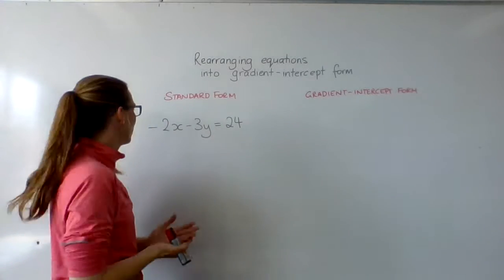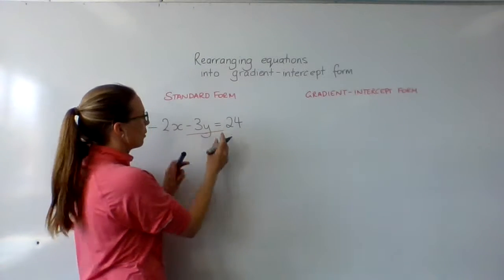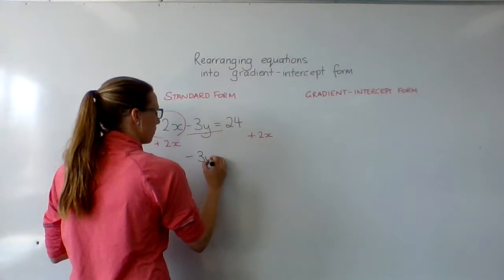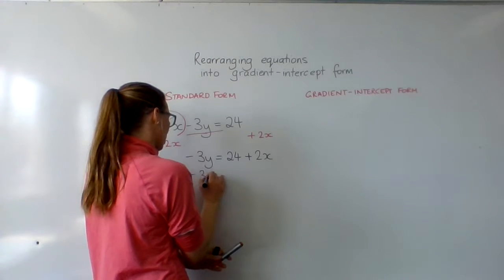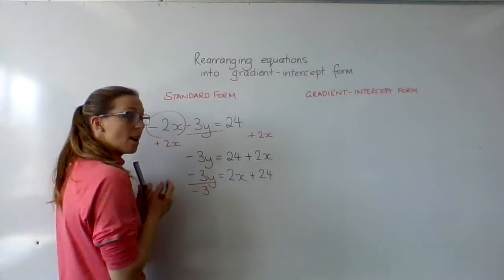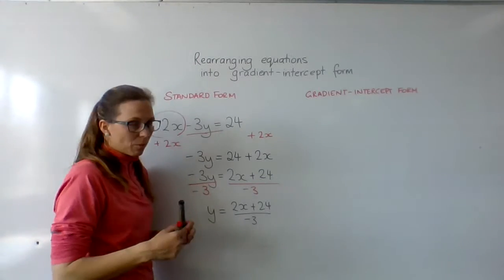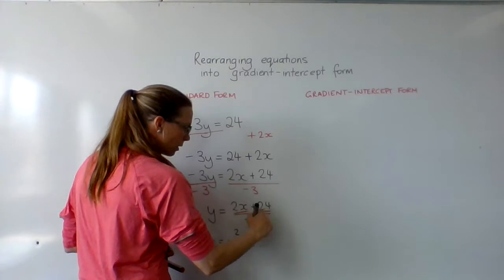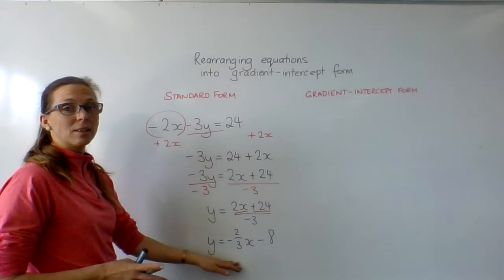Rearranging Linear Equations - example 2